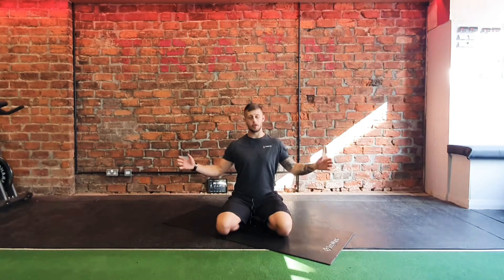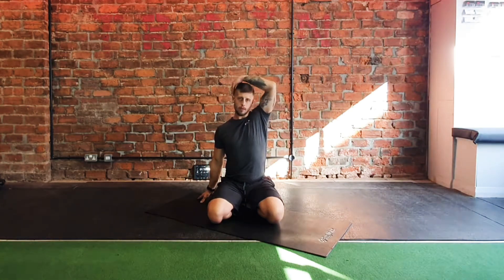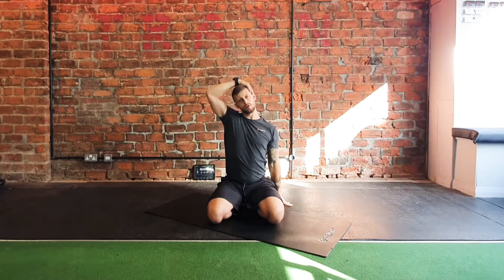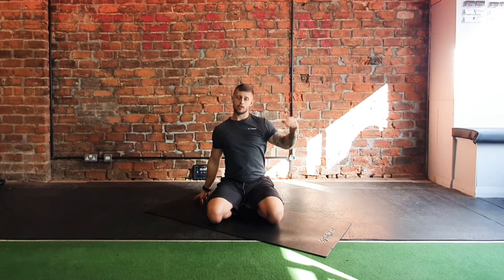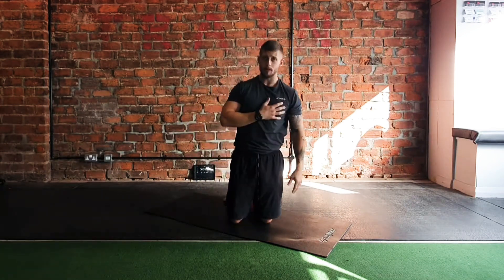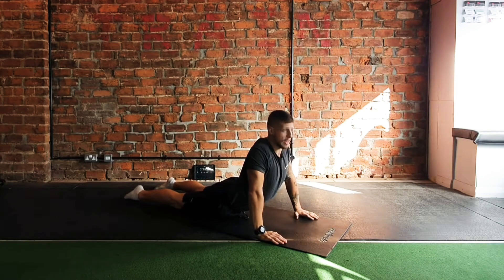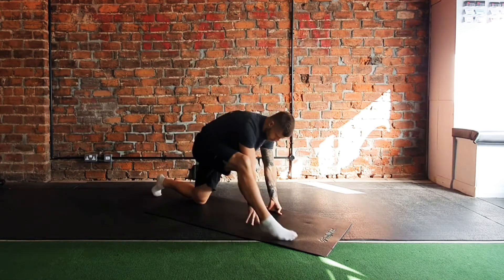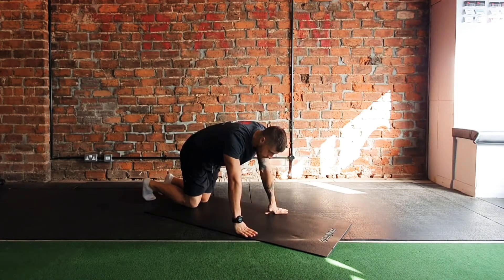15 Minute Full Body Mobility (FOLLOW-ALONG)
PDF Version is available to download free (link below)